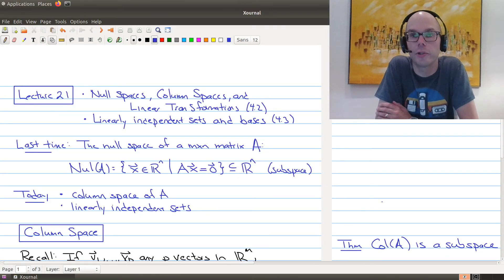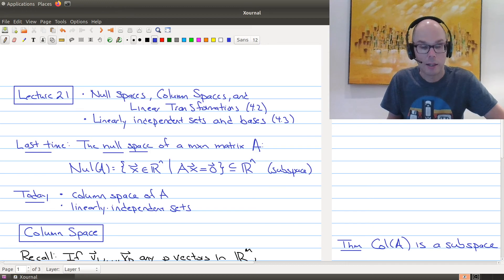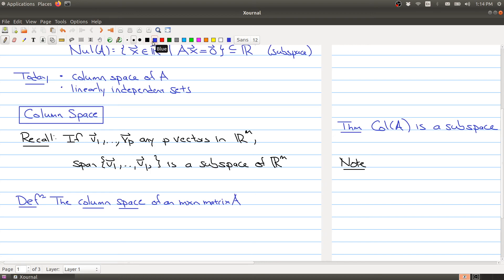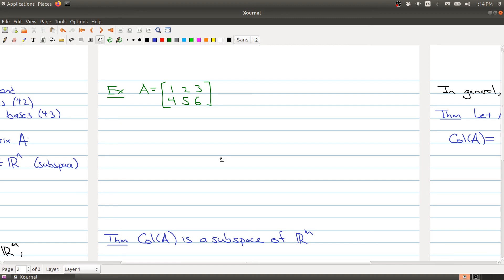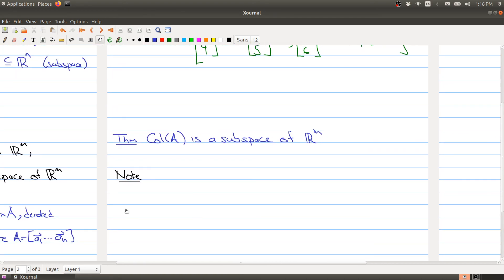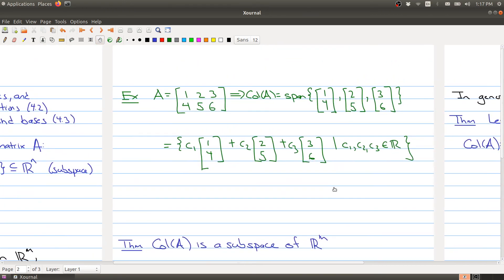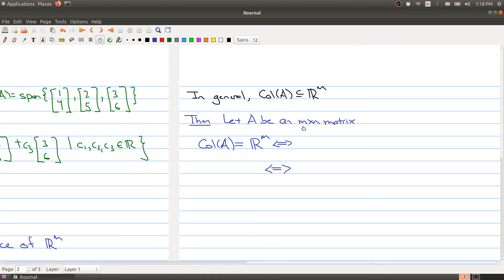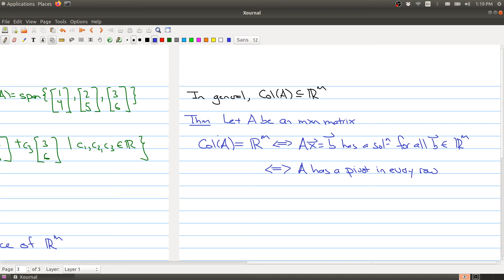Math 1B03 (2020-2021) Lecture 21 Part 1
In Lecture 21 we look at null spaces, column spaces, connections
to linear transformations, and linear independent sets.  In Part 1, we introduce the column space of a matrix.